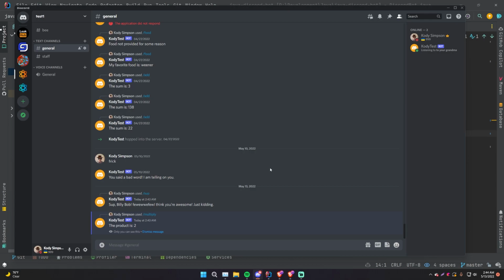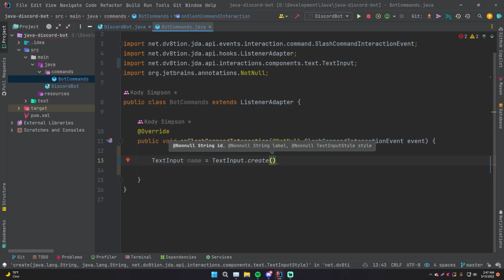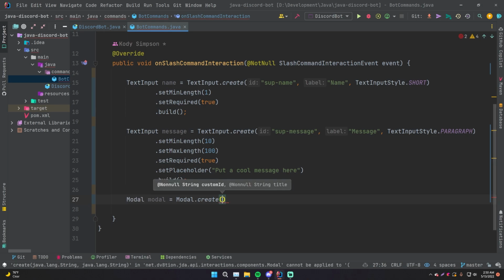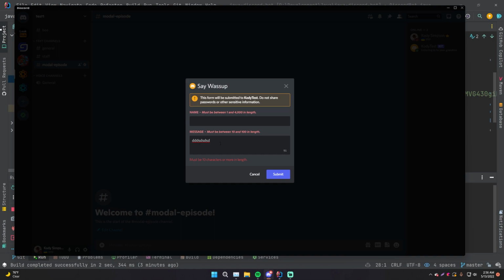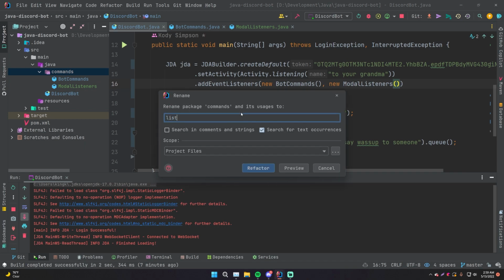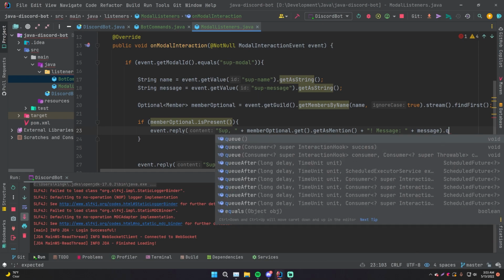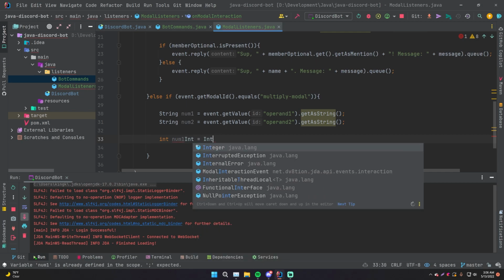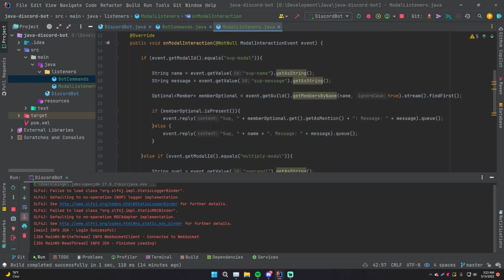Java Discord Bot - Modals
In this video, I show you how to create and use modals for a Discord Bot with the Java Discord API.